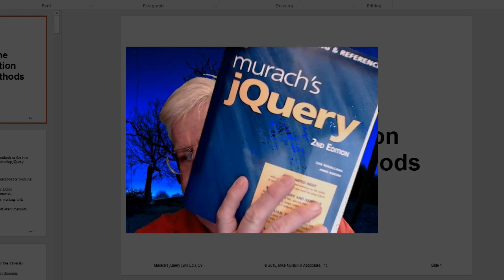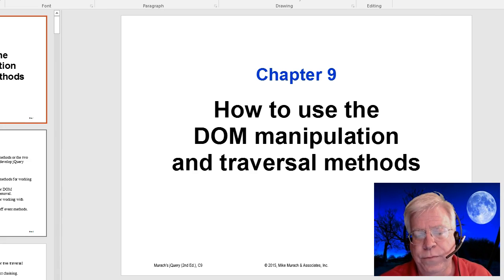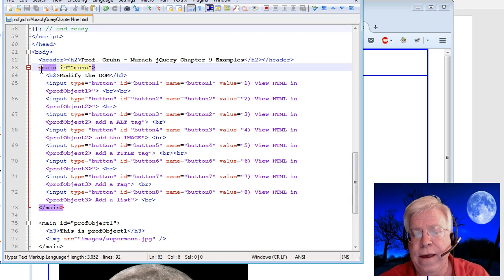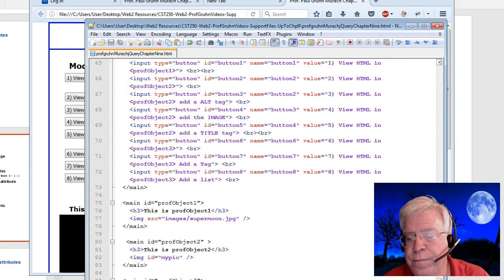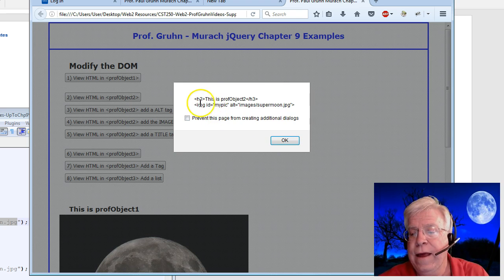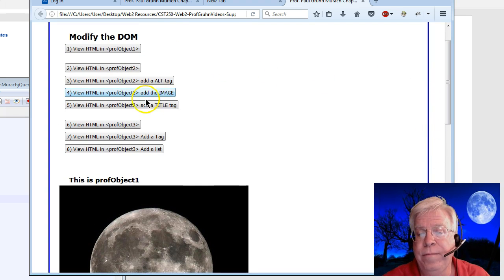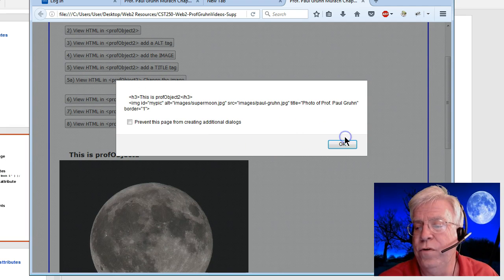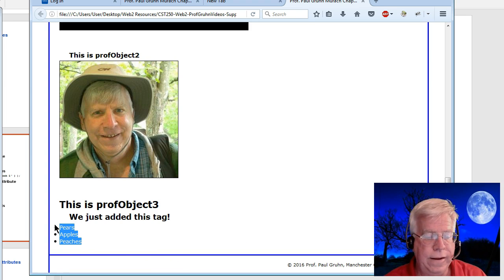Murach jQuery - 09 Using DOM manipulation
Adjunct Prof. Paul Gruhn, Manchester Community College, Supporting video for CHpater 9 of Murach's jQuery textbook